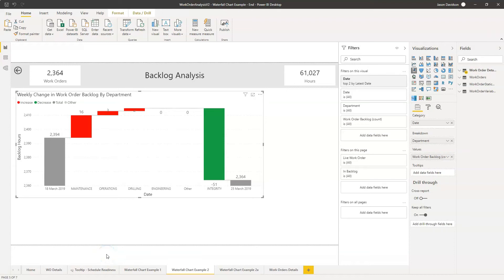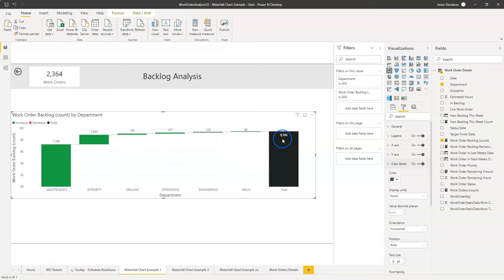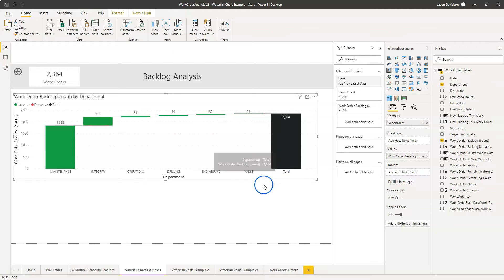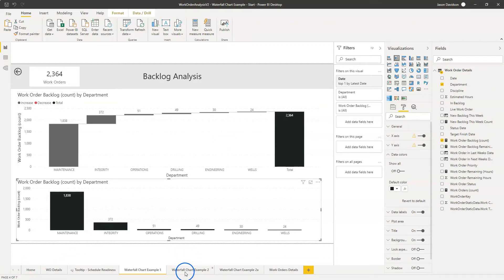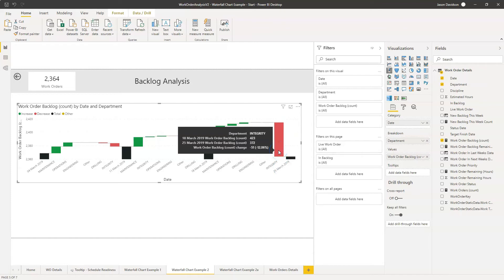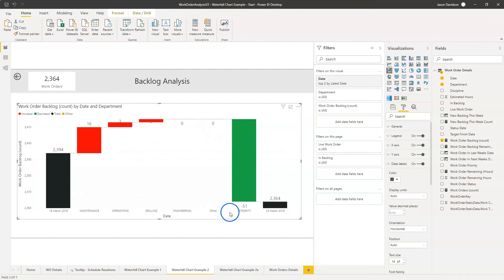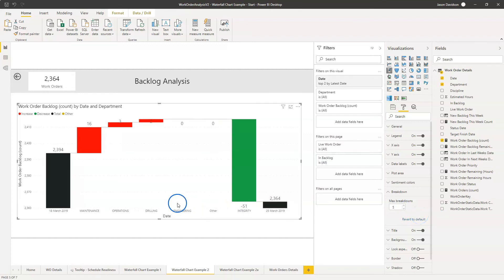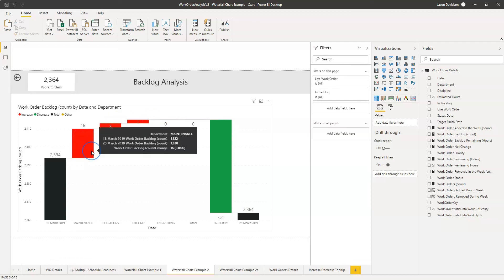Power BI Waterfall Chart Pt1 - Format options, breakdown different between 2 dates and pros and cons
In this video, I explain how to configure the Power BI WATERFALL CHART. I explain how it can be used in 2 different scenarios.
1.) The first is to show a breakdown of the contribution each value within a category has towards the overall total. In this example, I use the number of work orders in the maintenance backlog broken down by the department.

2.) The second scenario is to use the waterfall chart to show the net contribution each category has made to an increase or decrease in the total value over two time periods, weeks in this example. Again I use the number of work orders in maintenance backlog, broken down by each department's net contribution to the increase or decrease over a week.

Power BI WATERFALL CHART Pt2 - How to EXPLAIN the records that make up the NET change in a category

Power BI WATERFALL CHART Pt3 - Displaying the Records that Contribute to the Change Over the Periods

Resources
👉Access to the source PBIX files